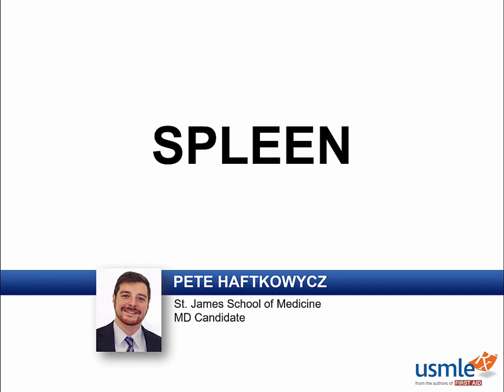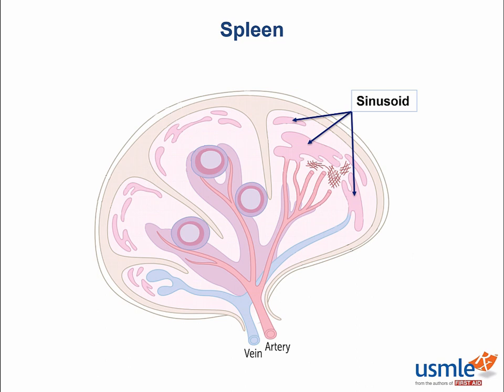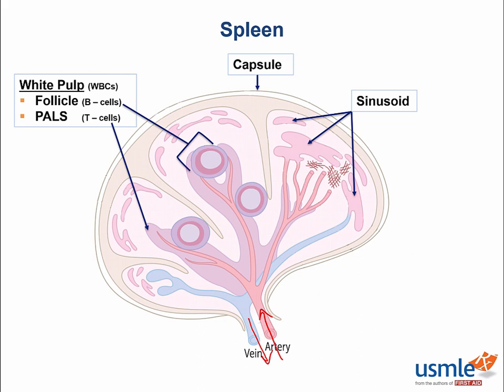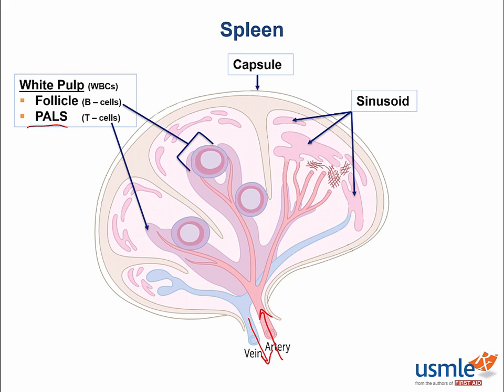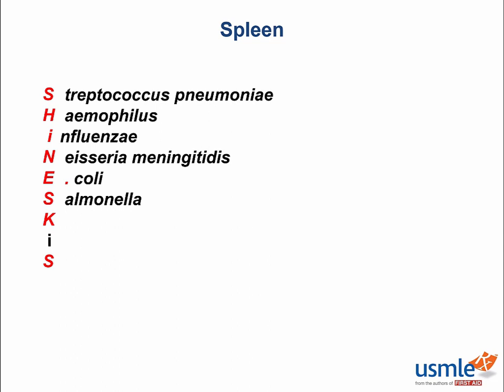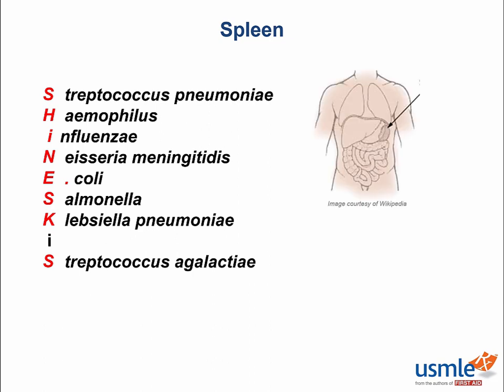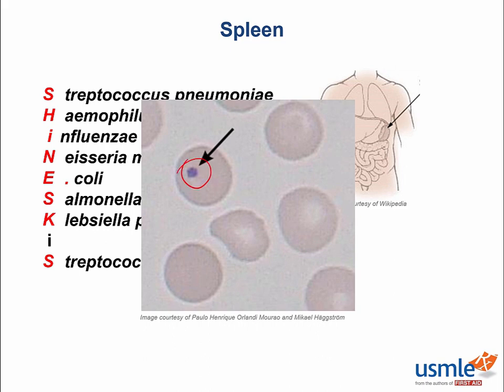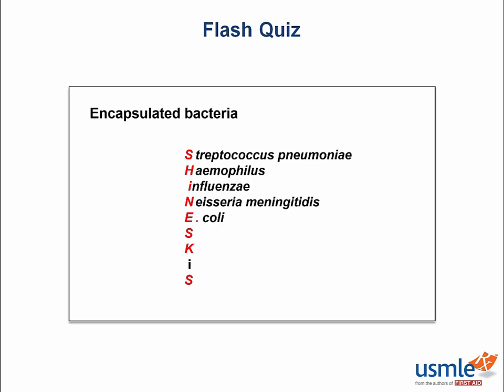USMLE-Rx Express Video of the Week: Spleen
Our Express Video of the Week covers the spleen, from the Lymphoid Structures section of the Immunology chapter in First Aid for the USMLE Step 1.

If you want to sample more of the over 80 hours of video we deliver in USMLE-Rx, sign up for our free 5-day trial